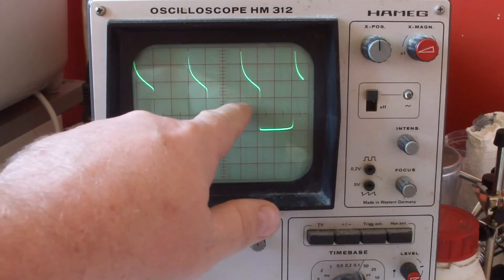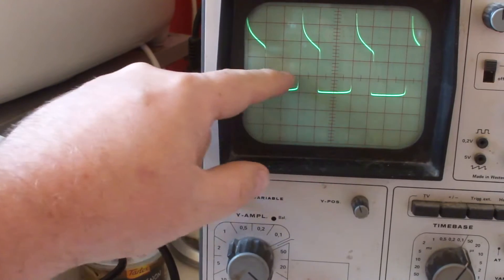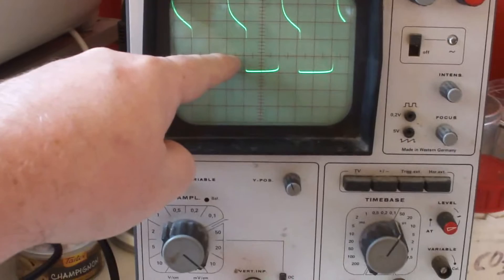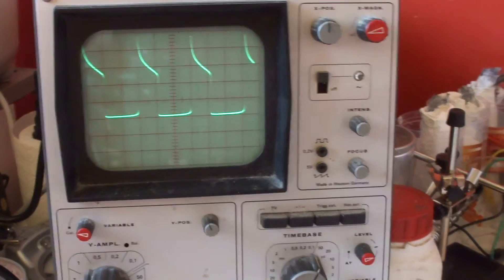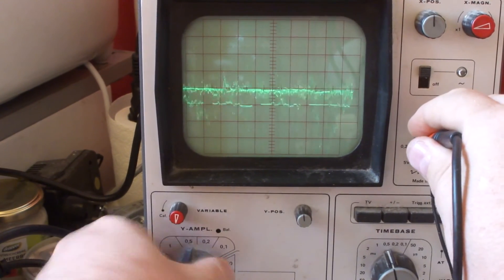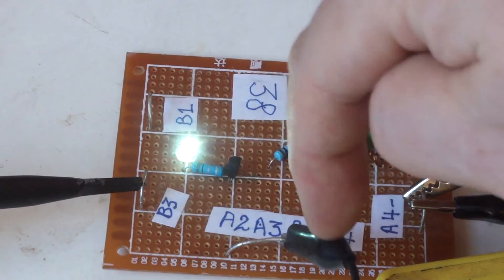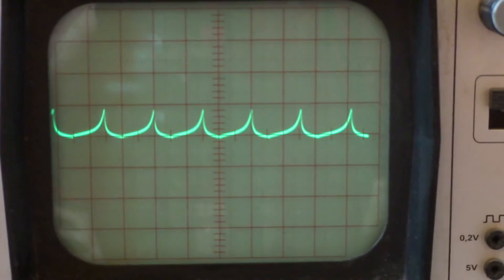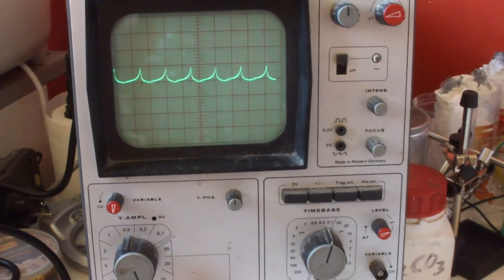Lawrence Tseung Fleet circuit Joule Thief power measurement analysing test PART 2/2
This is the second part of the power measurement scope tests of the Lawrence Tseung Fleet Joule Thief circuit done by Stefan Hartmann, the admin of OverUnity.com .

Lawrence claimed the circuit to be COP=1.75, but in my tests it was only around 0.5
or less, so no overunity.

I measured the constant battery voltage with a DVM and the input current on a 1 Ohm shunt. Then I used a graphical folding and interpolation method to calculate the average DC input current, so I could just multiply voltage x current.

The same I did on the LED output.
There was also measured the output current through the LED on a 1 Ohm shunt
and the voltage across the LED.
Then I also used a graphical folding method to see the average values under the waveforms, so one could again just multiply these average DC values to calculate output power.

Many thanks.
Regards. Stefan.